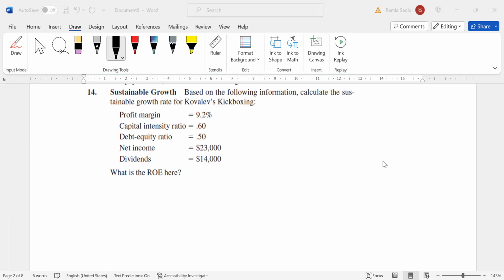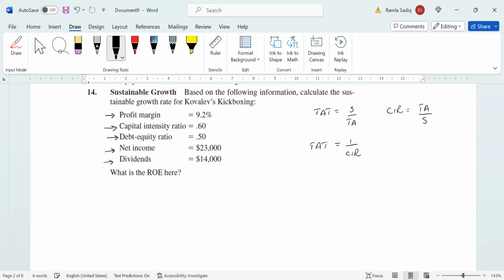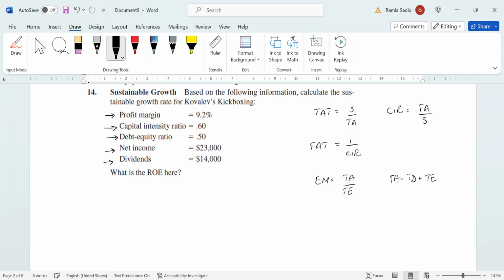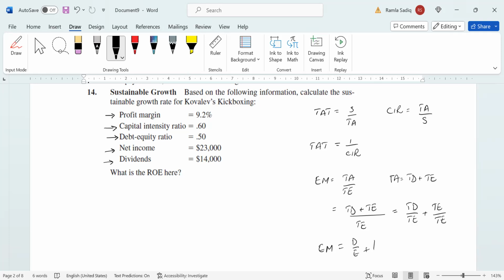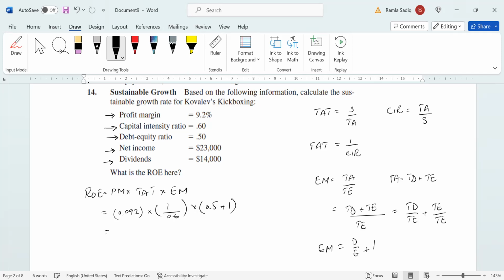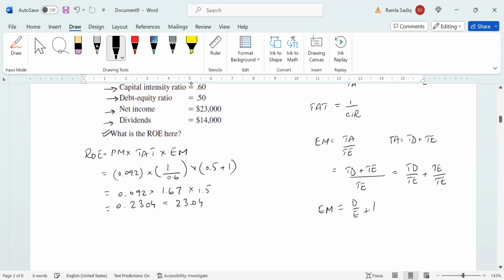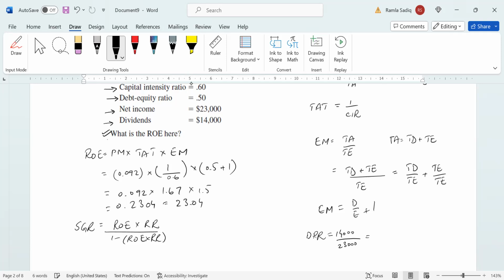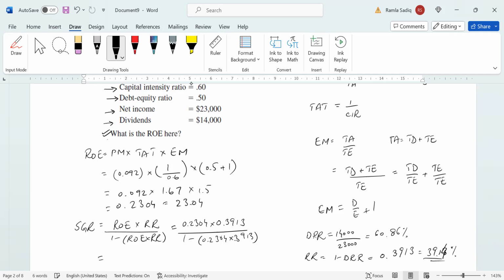Fundamentals of Corporate Finance- Ch 4 LongTerm Financial Planning (Ross Westerfield & Jordan) 4-14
Based on the following information, calculate the sustainable growth rate for Kovalev’s Kickboxing:
Profit margin = 9.2%
Capital intensity ratio = .60
Debt-equity ratio = .50
Net income = $23,000
Dividends = $14,000
What is the ROE here?